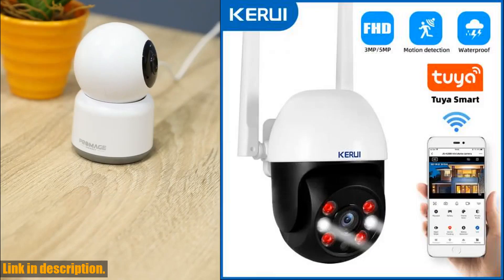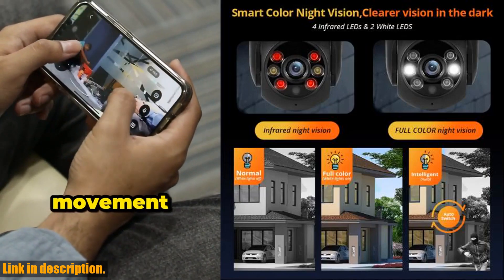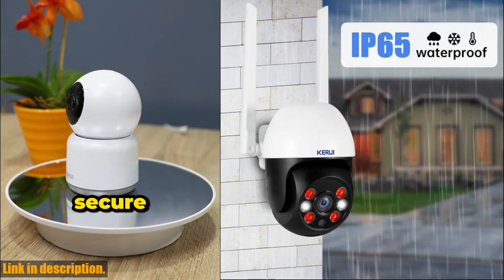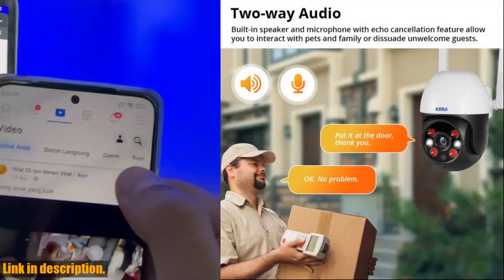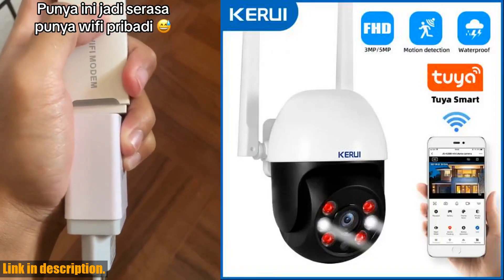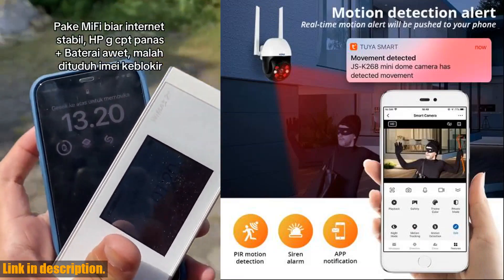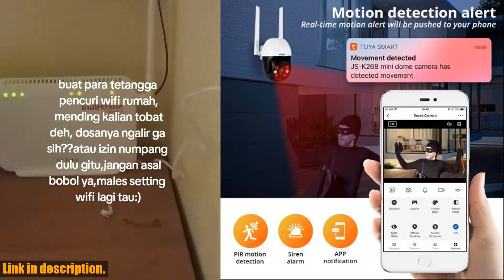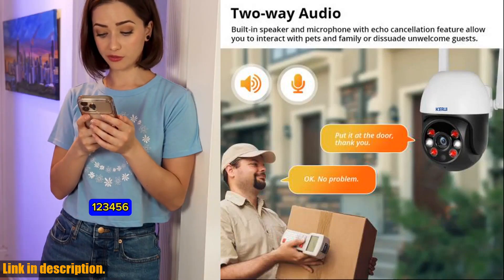Ultimate Home Security: KERUI 3MP 5MP PTZ WiFi IP Wireless Camera Review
Buy and Review KERUI 3MP 5MP PTZ WiFi IP Wireless Camera Tuya Smart Outdoor Home Security 4X Digital Zoom Dome Camera CCTV Video Surveillance on Aliexpress Shop
- KERUI 3MP 5MP PTZ WiFi IP Wireless Camera Tuya Smart Outdoor Home Security 4X Digital Zoom Dome Camera CCTV Video Surveillance

Today, we have an amazing product to review for you, and I have to say, I am incredibly impressed with the KERUI 3MP 5MP PTZ WiFi IP Wireless Camera Tuya Smart Outdoor Home Security 4X Digital Zoom Dome Camera CCTV Video Surveillance.Let me tell you, this camera is an absolute game-changer when it comes to home security. The package includes everything you need to get started, and you have the option to choose the camera with or without an SD card. With automatic motion tracking and 3MP/5MP HD video quality, the clarity of this camera is simply unparalleled.One of the things that really sets the KERUI camera apart is its waterproof design, allowing you to use it both inside and outside your home, no matter the weather conditions. The day and night vision is exceptional, with the ability to switch between IR light and White LED light for a better surveillance effect.And let's talk about the smooth pan and tilt monitoring – with 310-degree pan and 140-degree tilt, you can carefully observe every corner of your property with ease. The 4X digital zoom is another fantastic feature, allowing you to zoom in and out to see more details.But perhaps the most impressive aspect of this camera is the remote access and intelligent security alerts. You can receive instant activity alerts on your phone, and remotely access the camera to see live viewing and recordings at any time, from anywhere. This truly puts home security at your fingertips, 24 hours a day, 7 days a week.With the two-way audio and excellent image quality, you can connect with your family remotely, and save all motions in the SD card and cloud. The peace of mind that this camera provides is truly invaluable.So, if you're in the market for a top-of-the-line home security camera, I highly recommend the KERUI 3MP 5MP PTZ WiFi IP Wireless Camera.